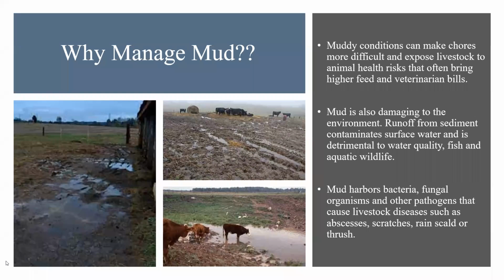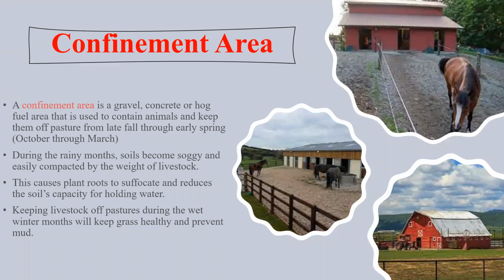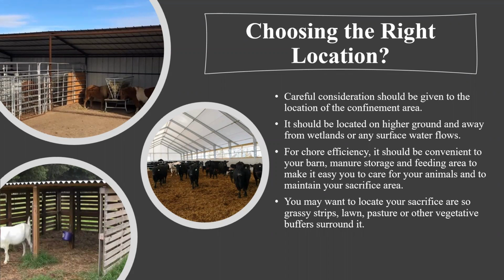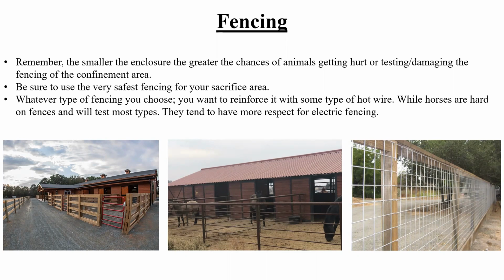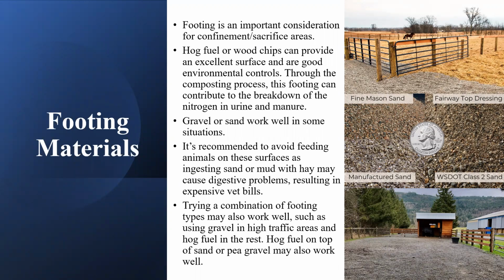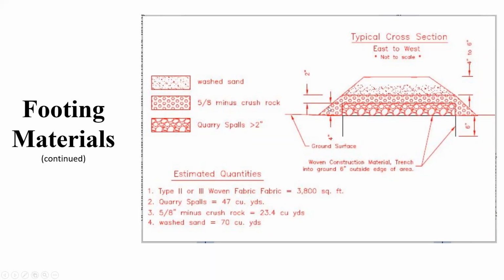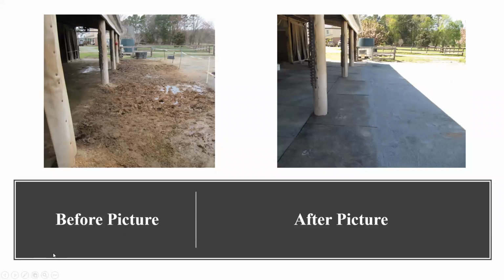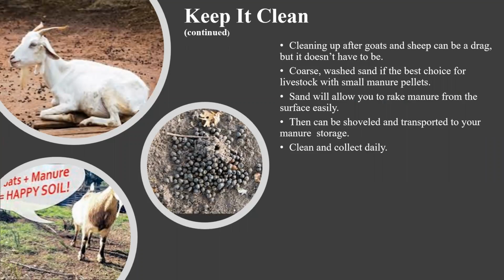Wintering for Ruminants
Wintering for Ruminants - Heavy use area - 141